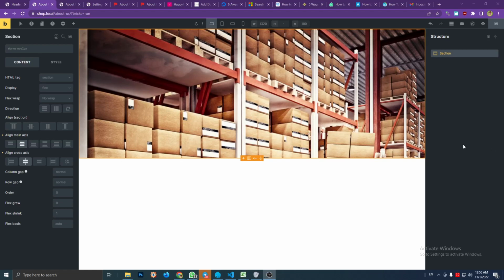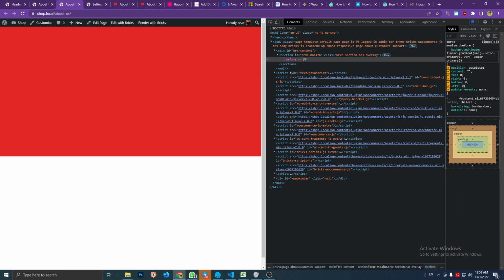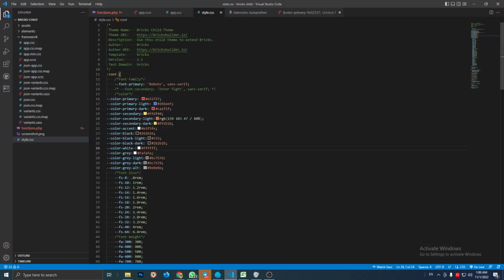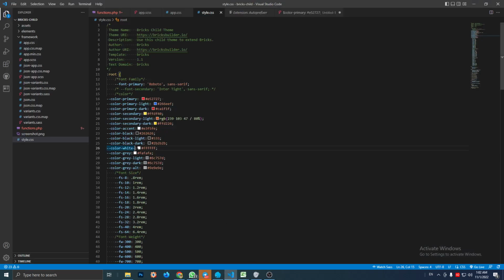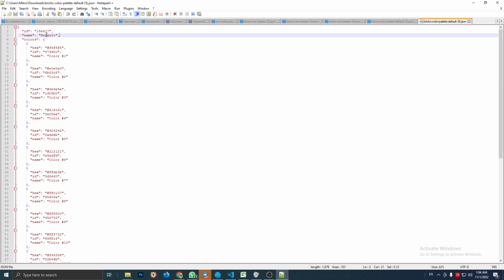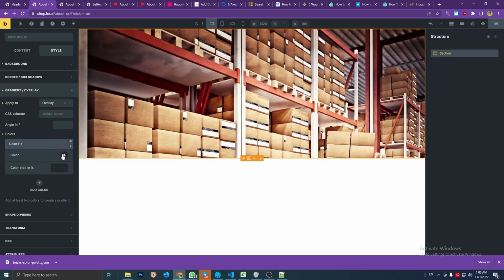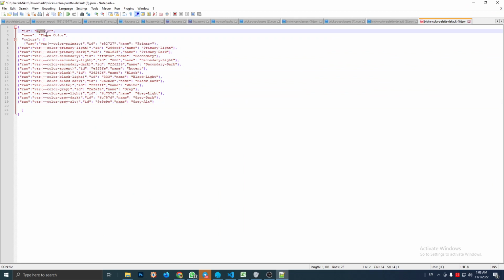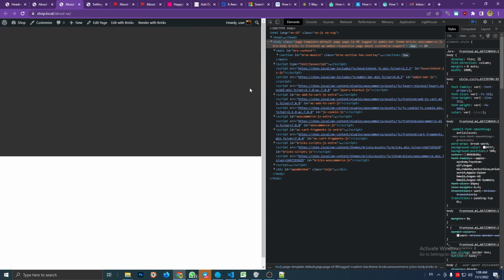Bricks Builder: Dumb way to create color palletes from css variable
*I hope you get the content of video despite my bad english.